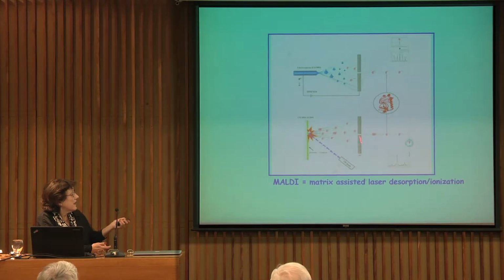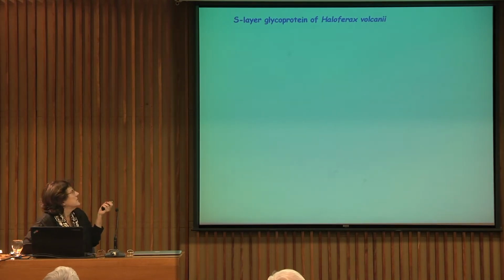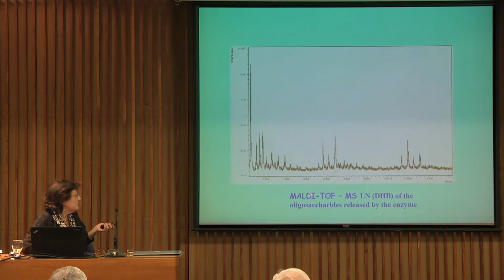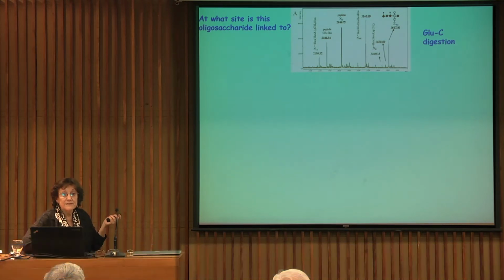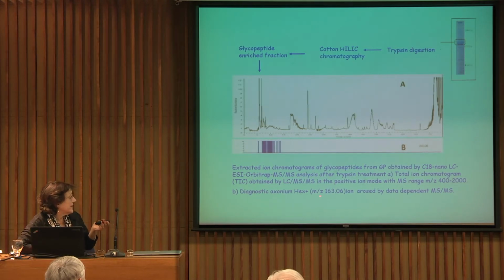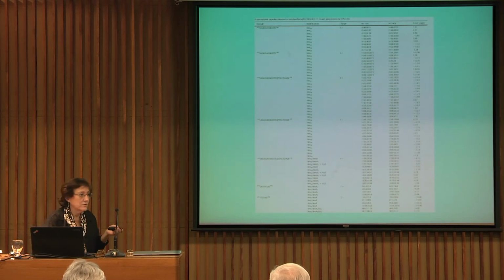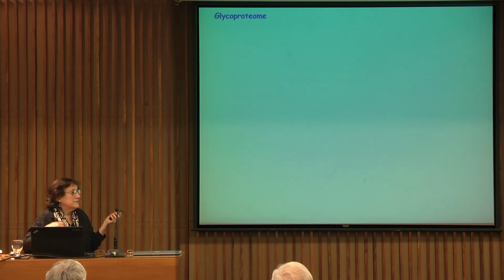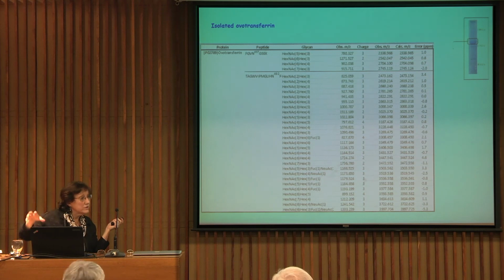Alicia Couto, Universidad de Buenos Aires, Argentina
Seminario Biotecnología Industrial de Proteínas

Análisis de glicoproteínas por espectrometría de masas. Fuentes de MALDI y ESI e Identificación por MS y MS/MS.